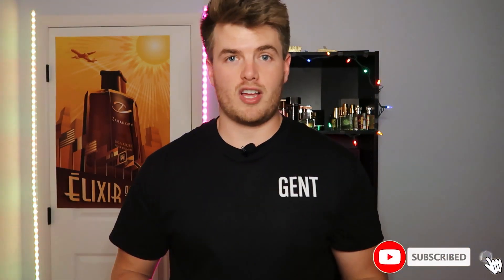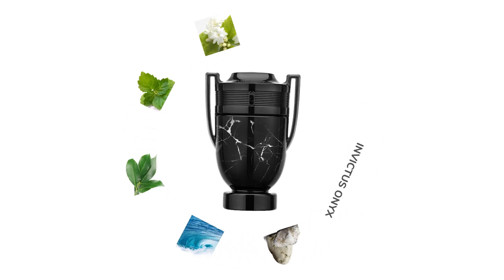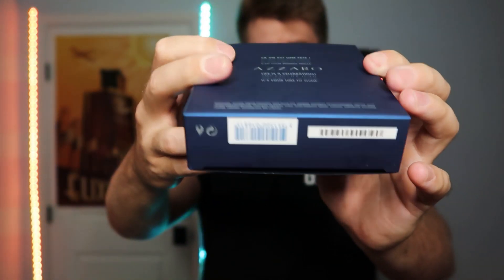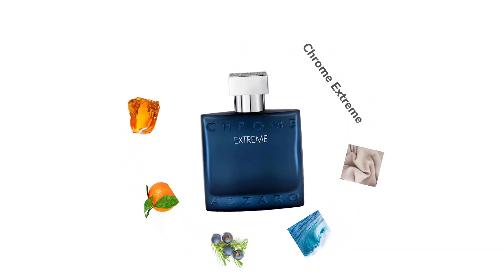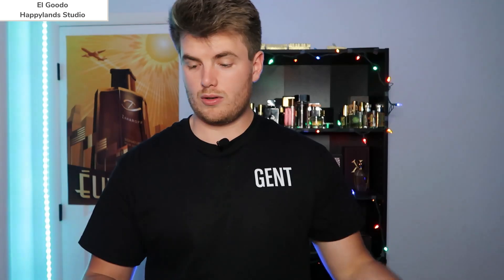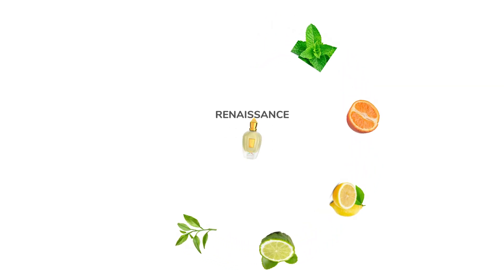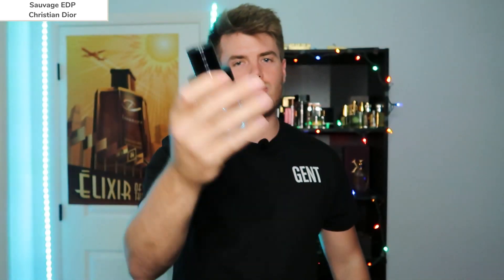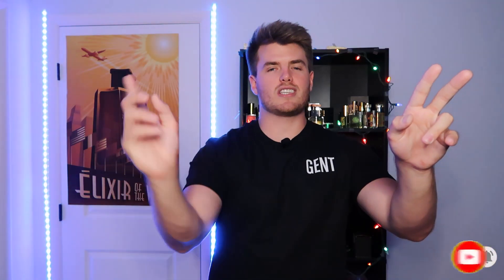10 BEAST Mode Fragrances | Azzarro Chrome Extreme GIVEAWAY